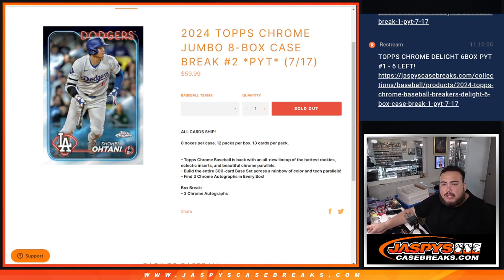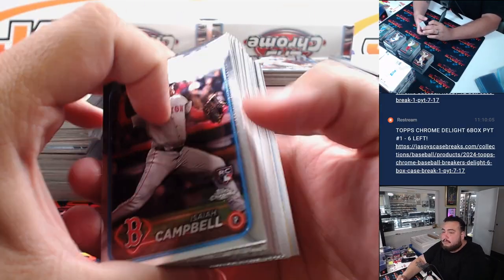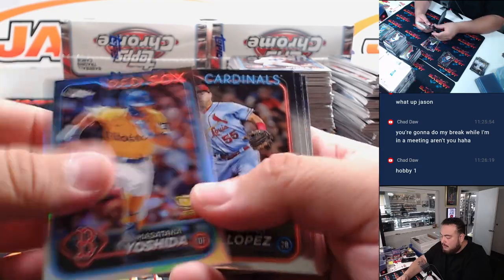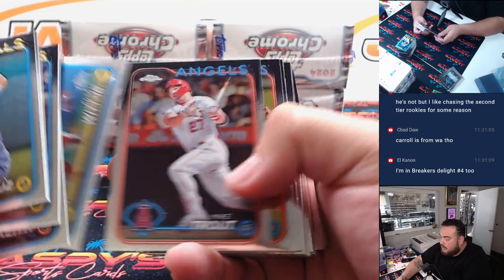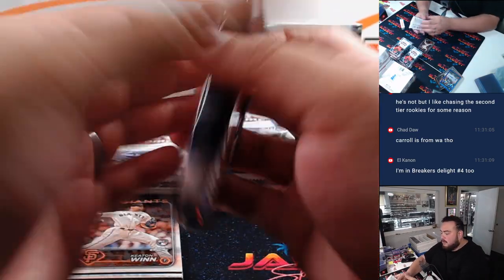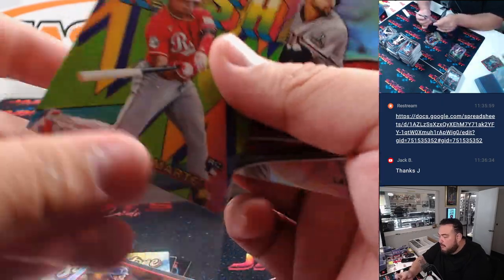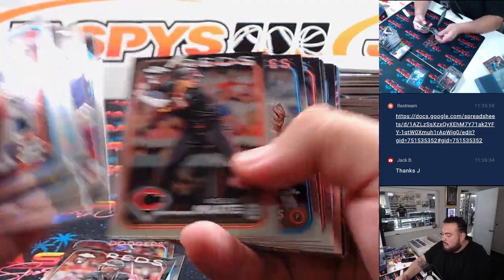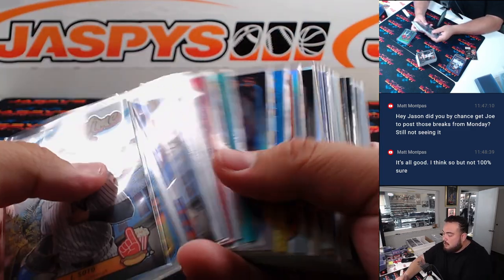W. 7/17/24 - 2024 Topps Chrome Jumbo 8-Box Case Break #2 *PYT*